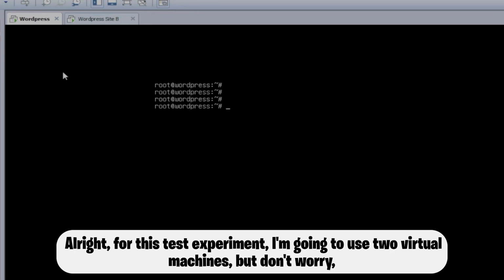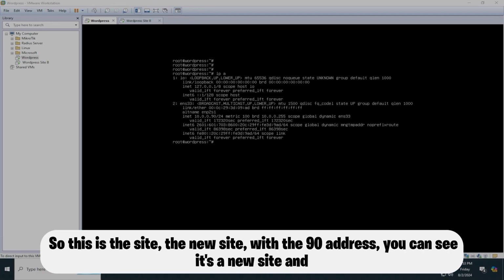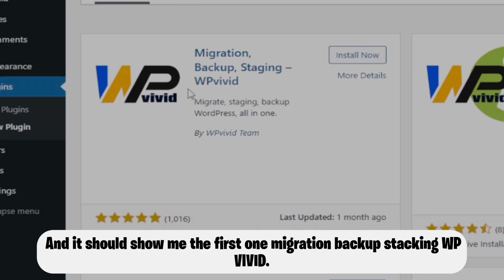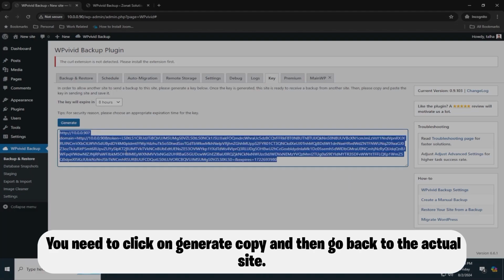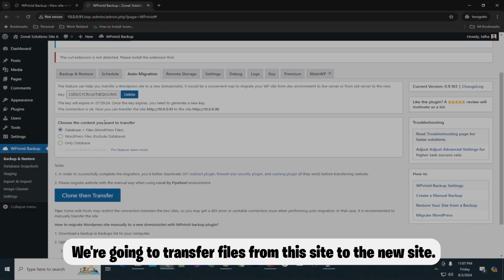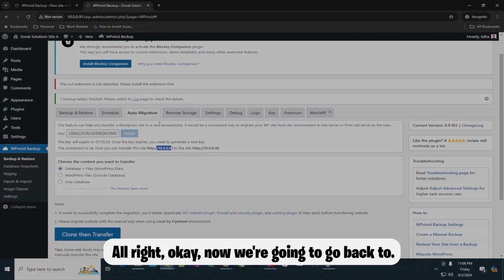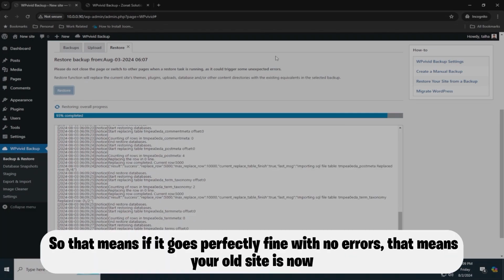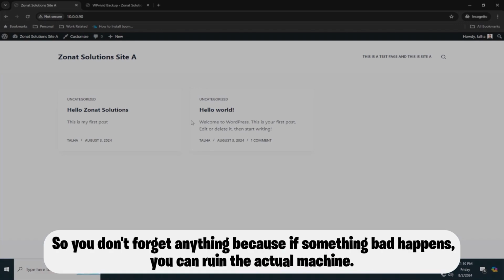How to migrate Wordpress site to new Host